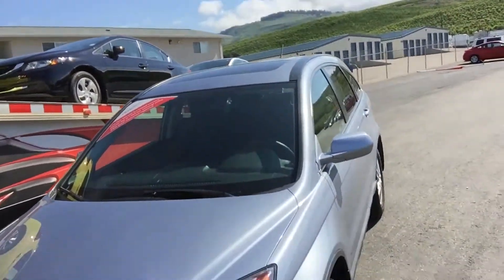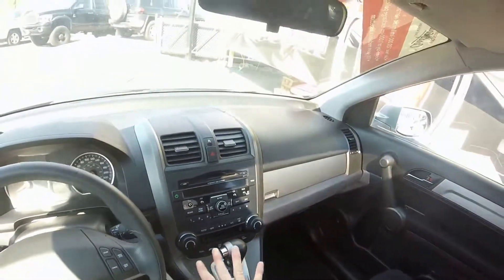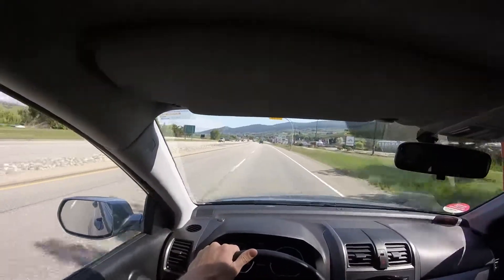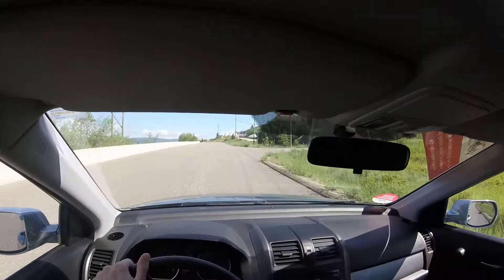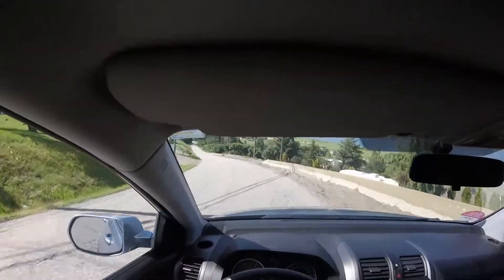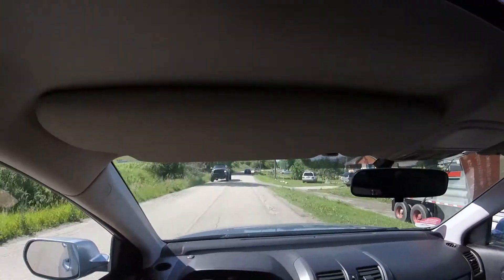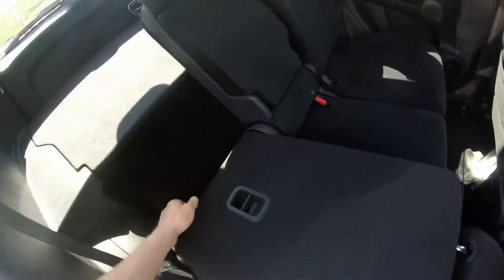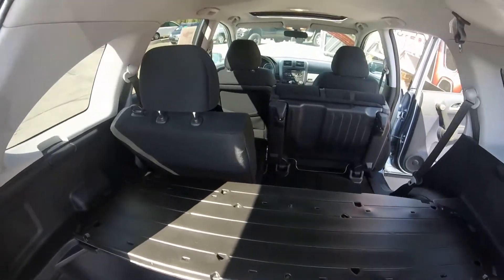2011 CR-V EX (UD2450)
*HONDA CERTIFIED USED VEHICLE, ONE OWNER, 4X4, SUNROOF, LOCAL VEHICLE, WELL-MAINTAINED, AUTOMATIC, CD, POWER WINDOWS AND DOORS, 60/40 SPLIT REAR SEATS* This 2011 Honda CR-V EX was bought here new in 2011 and came to us as a trade-in on a 2015 Honda CR-V. Spacious passenger and cargo areas; straightforward interior controls; nifty family-friendly features; agile handling and exemplary crash-worthiness. This EX model comes with 17-inch alloy wheels, key-less entry, full power accessories, air-conditioning, cruise control, a tilt-and-telescoping steering wheel, driver seat height adjustment, 40/20/40 sliding and reclining rear seats and a six-speaker stereo with six-CD changer/MP3 player and an auxiliary audio jack, rear privacy glass, sunroof, a dual-level cargo area and steering-wheel audio controls. Every 2011 Honda CR-V comes with a 2.4-liter four-cylinder engine that produces 180 horsepower and 161 pound-feet of torque and a five-speed automatic. The 2011 Honda CR-V is equipped with antilock disc brakes, stability control, front side airbags and side curtain airbags. In government crash testing, the CR-V achieved a perfect five stars for all frontal- and side-impact tests. The CR-V's cabin is both functional and attractive. Gauges are clear, controls are where you'd expect them to be and materials quality is excellent. Parents will appreciate the wide-opening rear doors, the sliding and reclining backseat, the two-tier cargo area and the lightweight rear lift-gate, all of which ease the process of loading small children and the many items that go along with them. This is an exceptional vehicle and with it being a Honda Certified Used Vehicle you have peace of mind for years to come. Not quite what you are looking for?